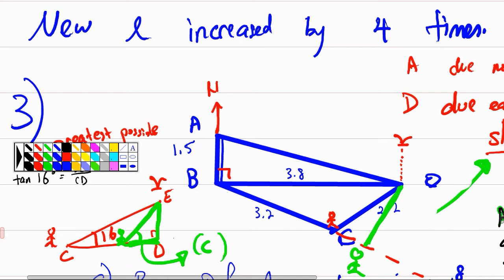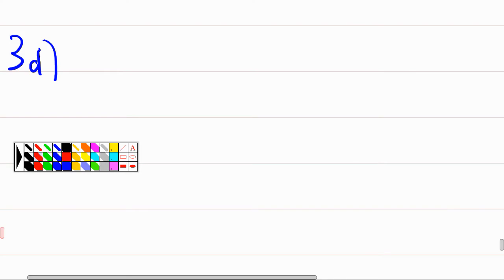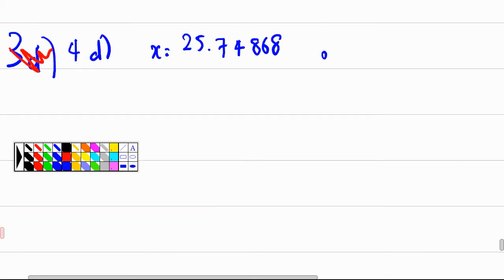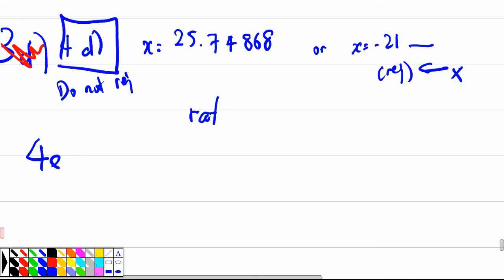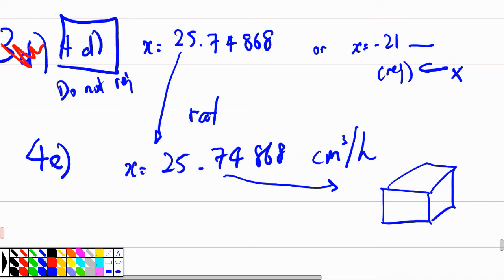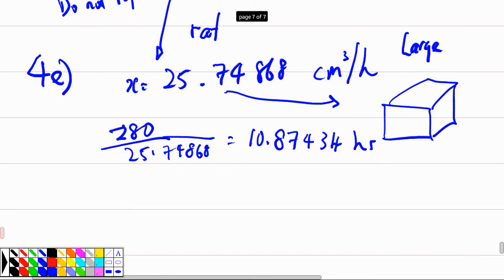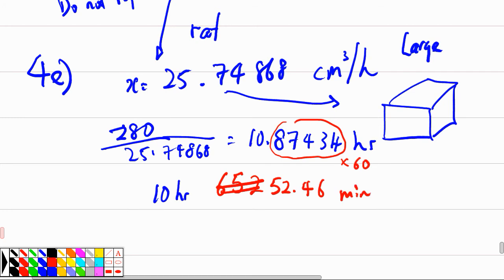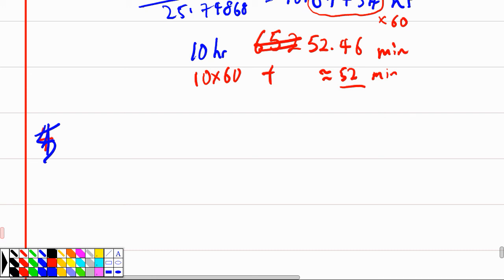Good Friday hmwk p03